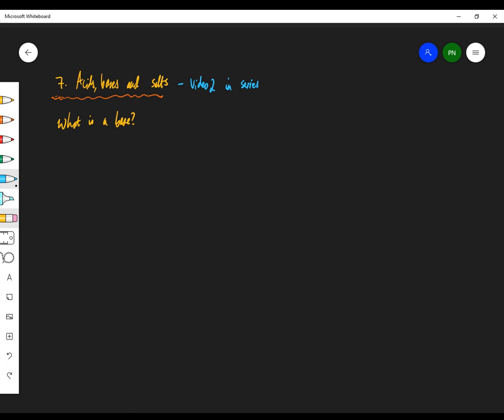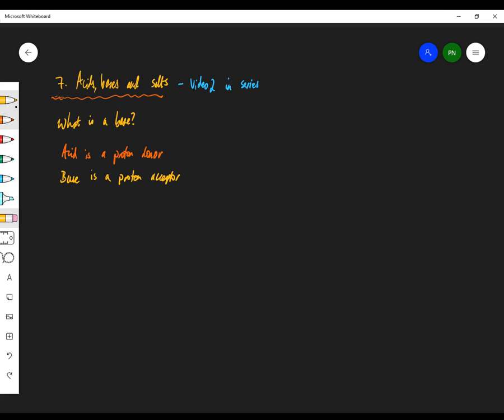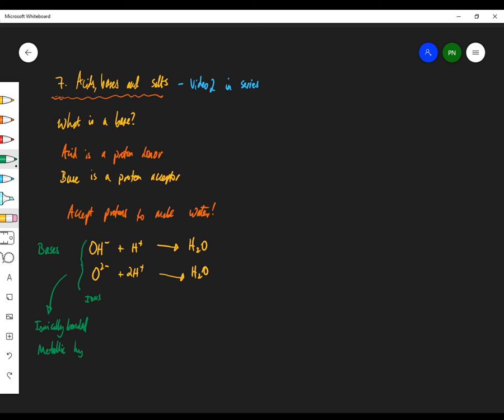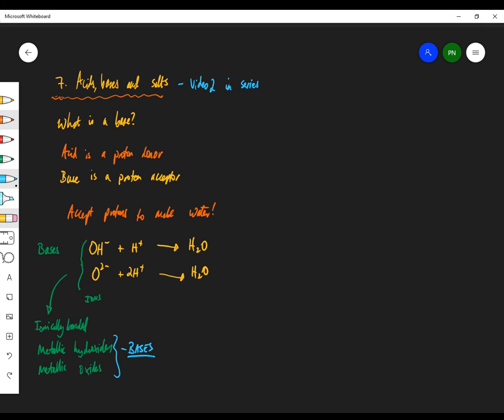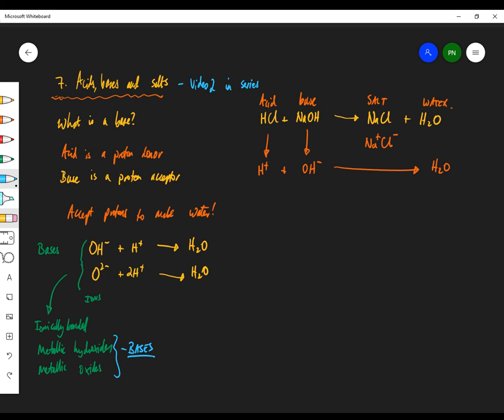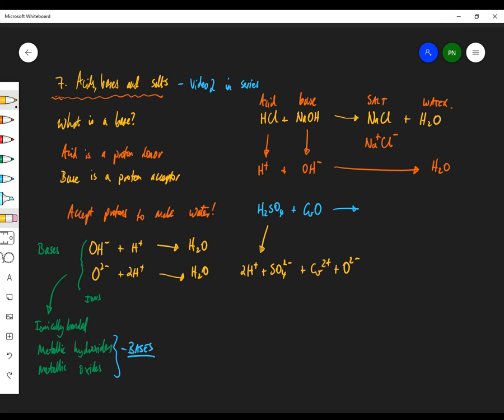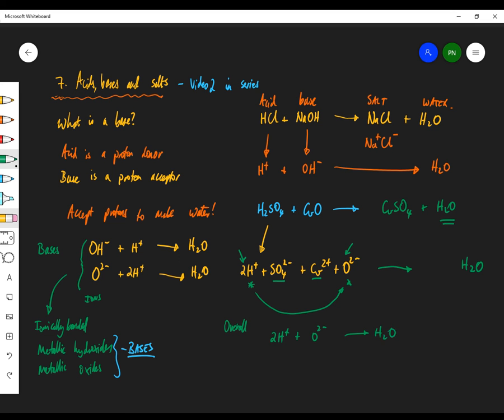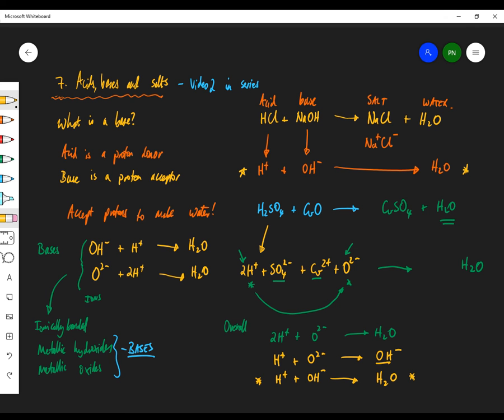7. Acids, bases and salts 2 - What is a base?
IGCSE Chemistry description of bases.